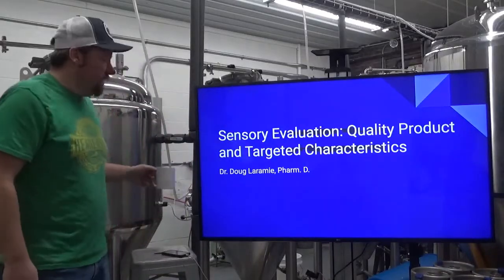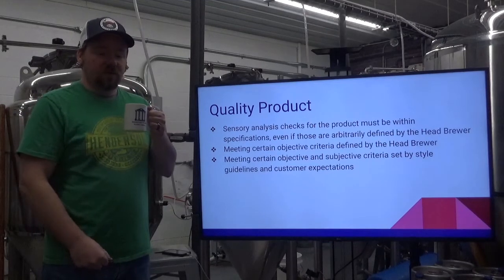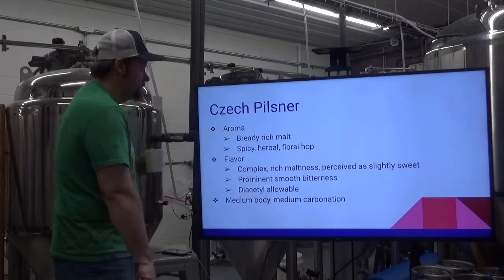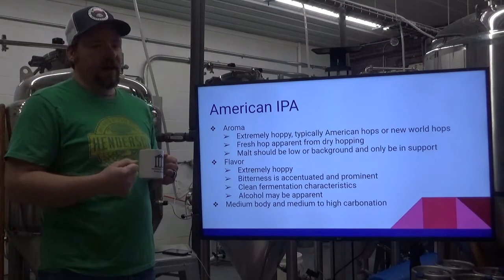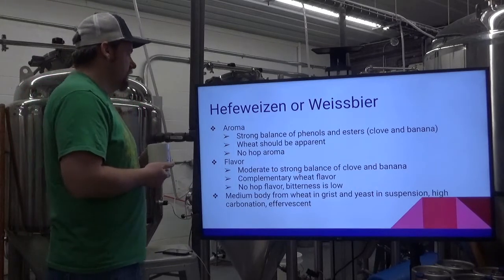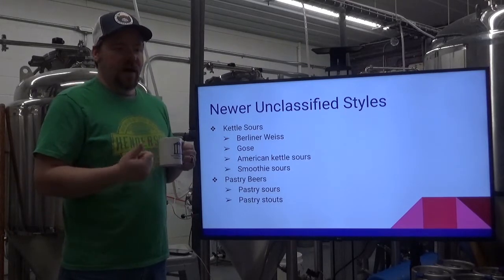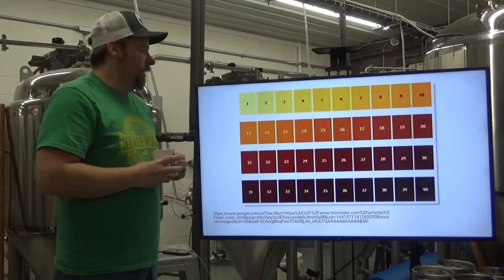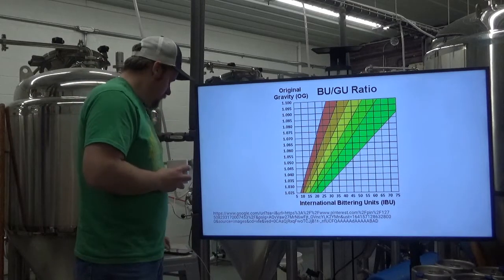FRM 130 Lesson Two - Quality Product and Targeted Characteristics